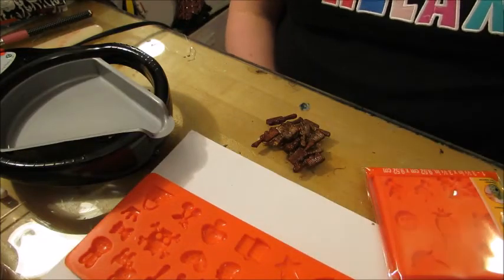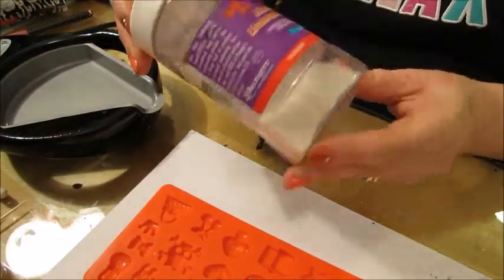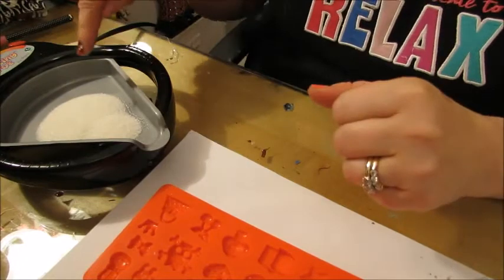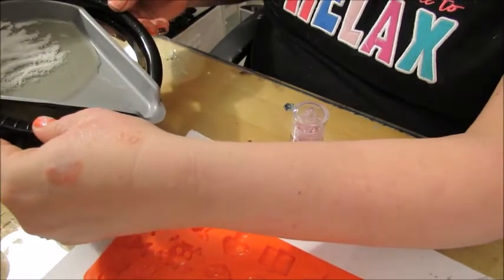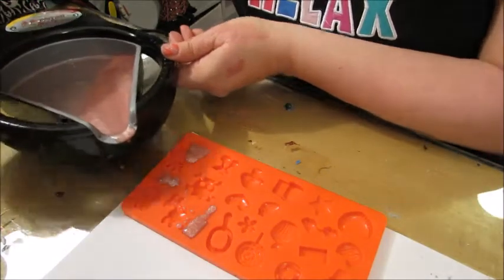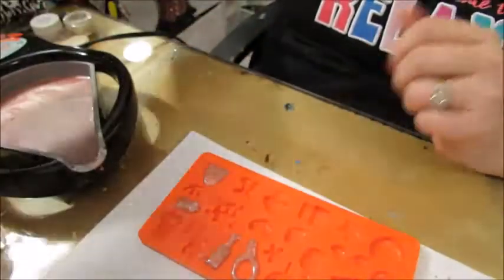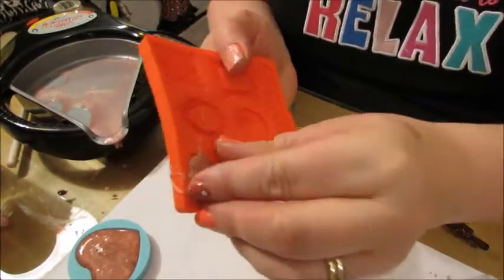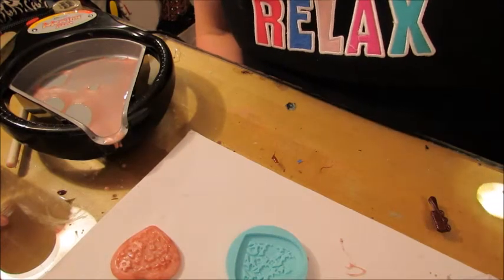Playing with my Melting Pot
I am using my melting pot and UTEE, (ultra thick embossing powder)